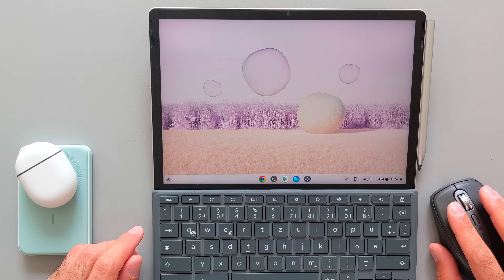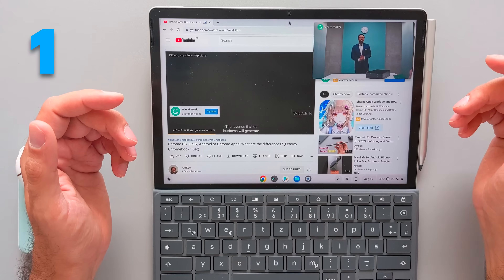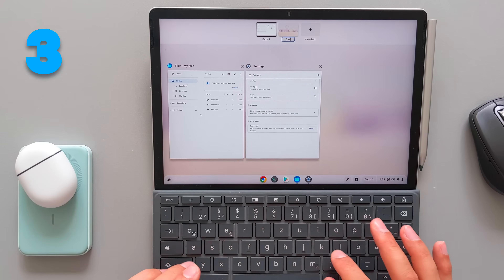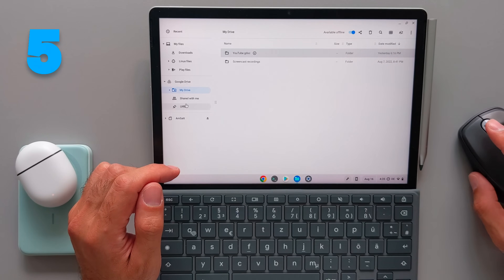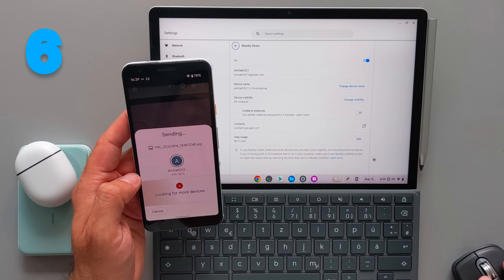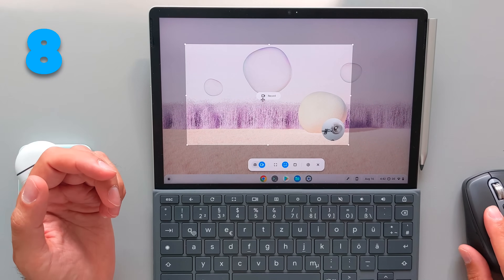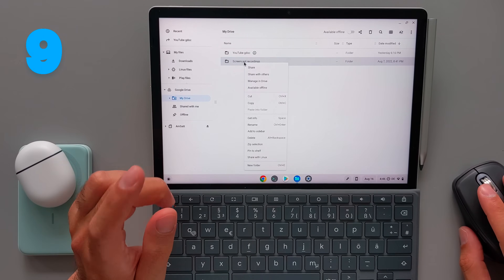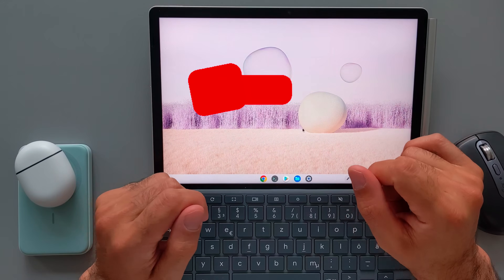Top 10 Best Features of ChromeOS: My Chromebook Experience!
HP X2 11 64GB without Pen (Chromebook 2-in-1)
HP X2 11 128GB with Pen (Chromebook 2-in-1)
HP USI Rechargeable Pen (USI 1.0)
Logitech MX Anywhere 3
Anker 622 Wireless Power Bank (MagGo)
Google Pixel Buds Pro
Google Pixel Buds A-Series